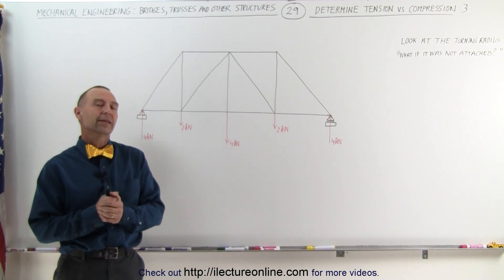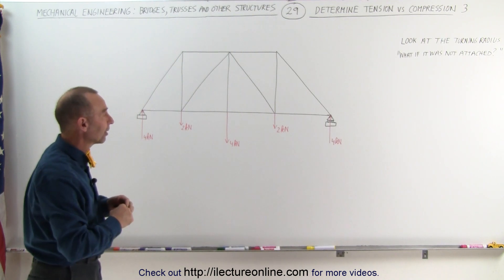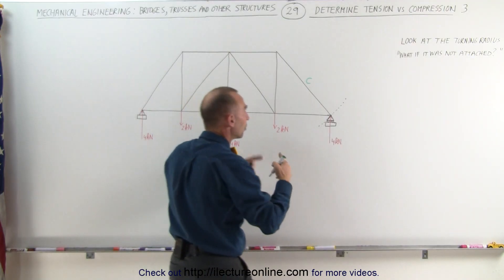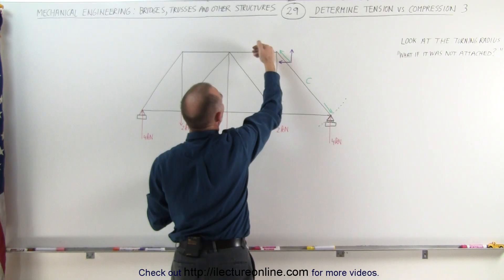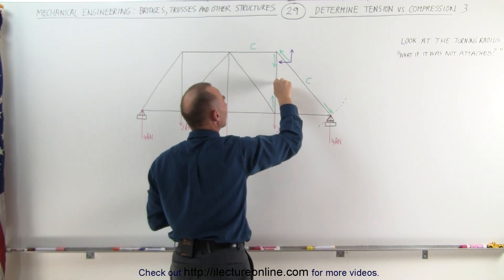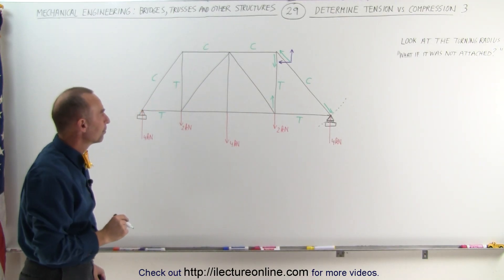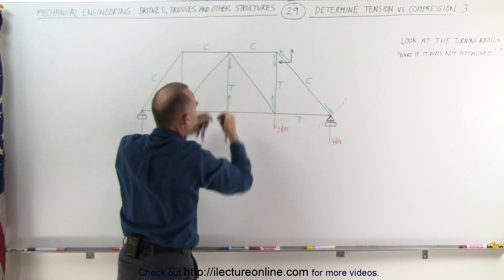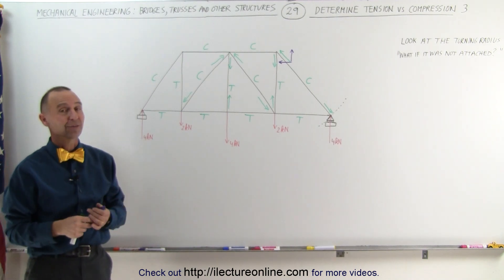Mechanical Engineering: Trusses, Bridges & Other Structures (29 of 34) Tension vs Compression 3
In this video I will determine which member of a structure is under compression or tension using connections and rotations, example 3.